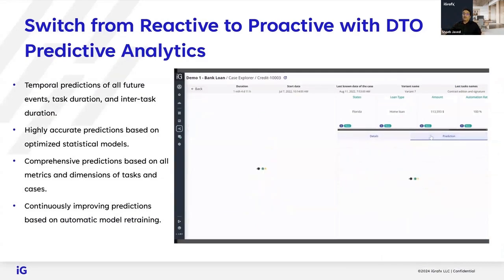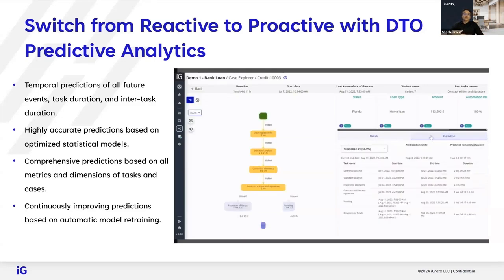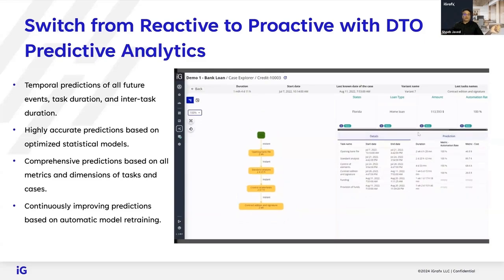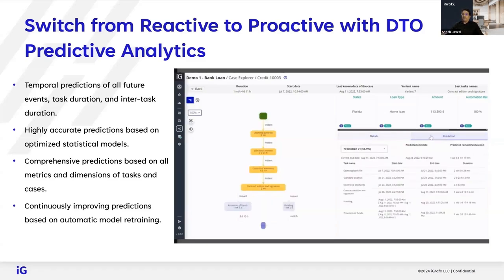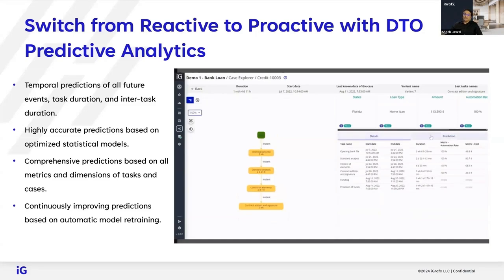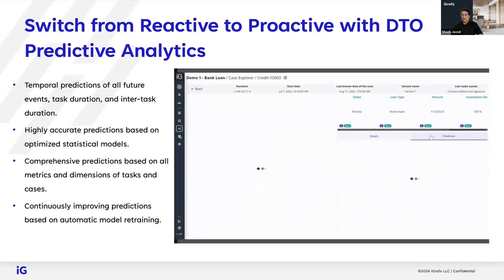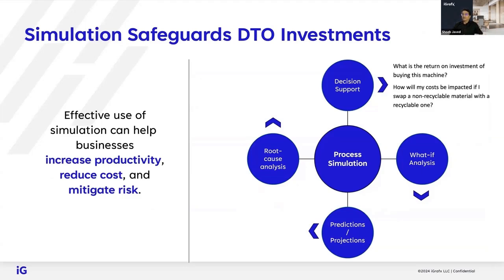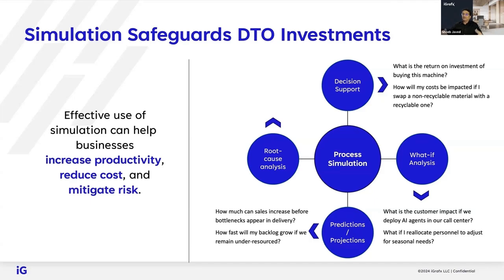Mastering Predictive Analytics & Digital Twins: Real Time Process Improvement Strategies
Explore how Predictive Analytics and Digital Twins can drive significant improvements in your operations. In this video, we break down advanced strategies for using these powerful tools to enhance efficiency and make informed decisions.

🔹 In This Video:

• Predictive Analytics: Learn how to leverage data to forecast future outcomes and fine-tune your processes.
• Digital Twins: Discover how virtual models can be used for simulations and to support key business decisions.
• Process Improvement: Find out how continuous refinement through real-time data and simulations can lead to lasting gains.
• Advanced Strategies: Gain practical insights into applying these technologies for rapid and effective improvements.